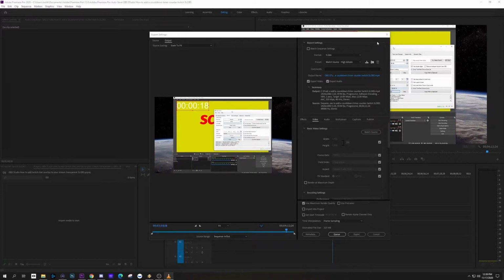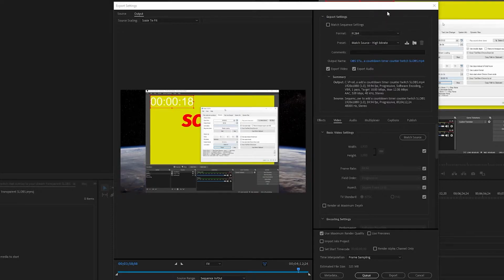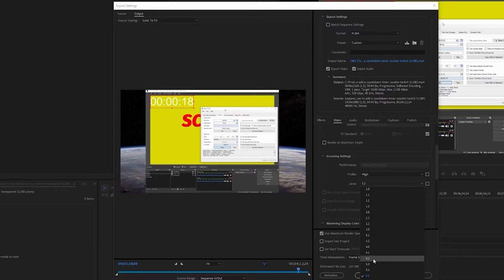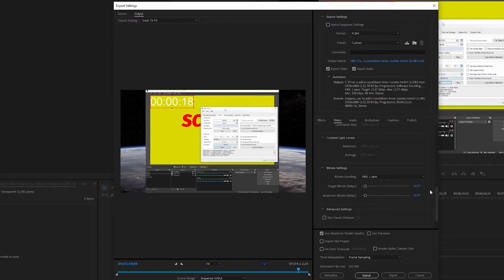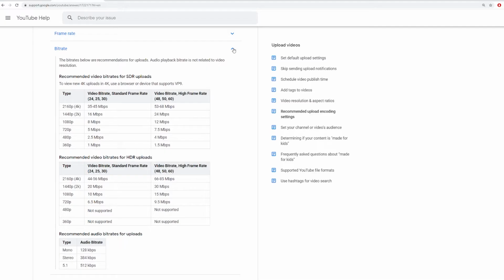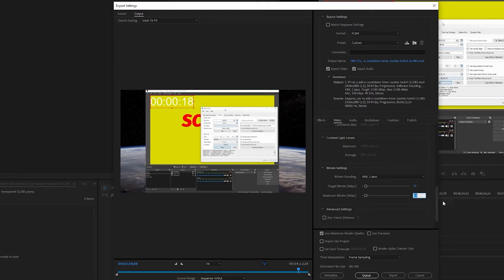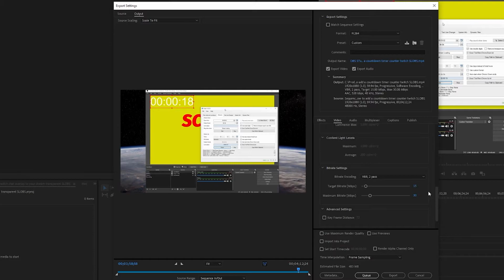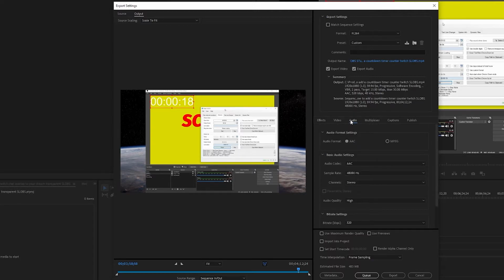Best Export Settings Adobe Premiere Pro [How to Render Tutorial]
Knowing How to Export in Adobe Premiere Pro involves knowing the BEST Render settings to export your video. Whether you're uploading to YouTube or delivering for a client, the video editing you've done might not look great unless you're using the right settings for the right goal. This tutorial can show you what those export settings are and how to adjust based on your needs and how much you want to improve your settings if you're uploading in 1080p for YouTube or some tweaks for 4k videos as well. I'd recommend searching for more in-depth guides on 4k rendering, however. Adobe Premiere Pro CC brings you the availability to produce high quality videos, but just make sure you render with the right export settings!

Timestamps:
0:00 Intro
0:14 How to Render (Ctrl + M)
0:23 Export Settings and Format (H.264)
0:50 Video Settings
2:20 YouTube Recommended Bitrate Settings
3:56 Audio Settings
4:29 Saving Export Settings as Preset
5:36 Outro